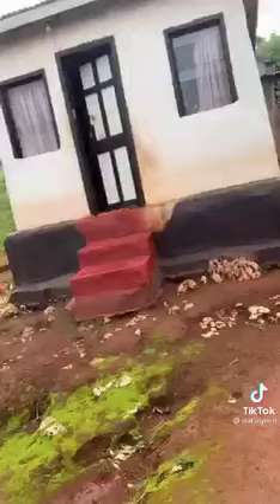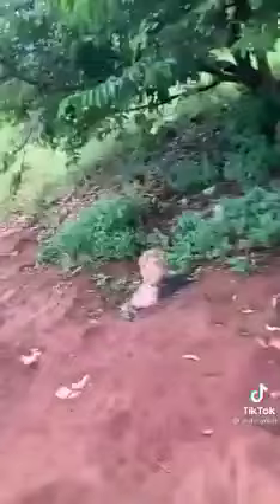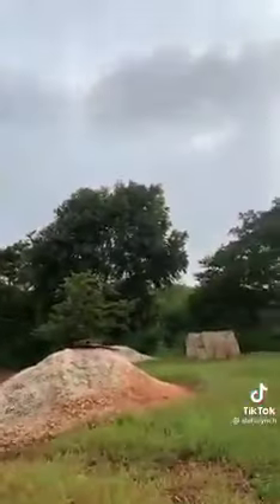The world is gonna love this girl!